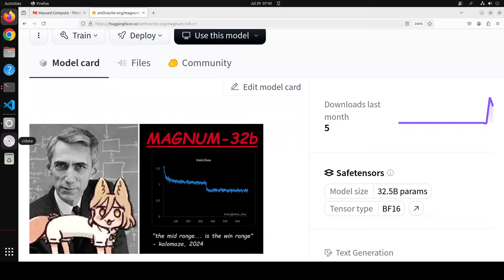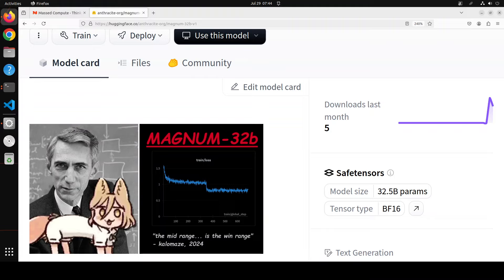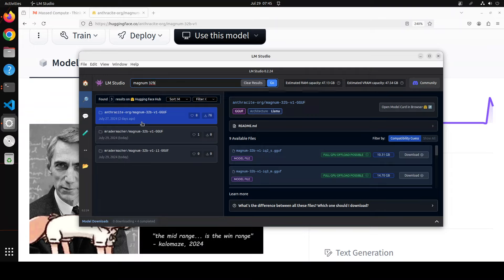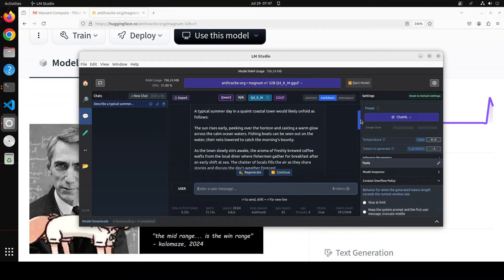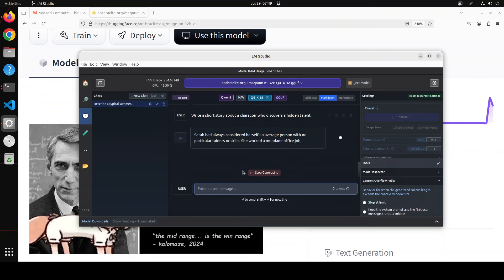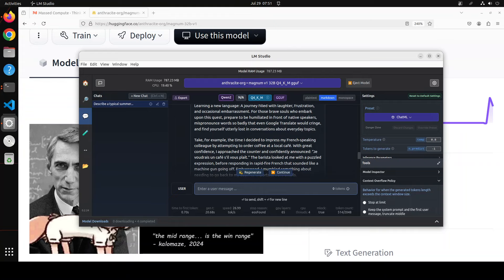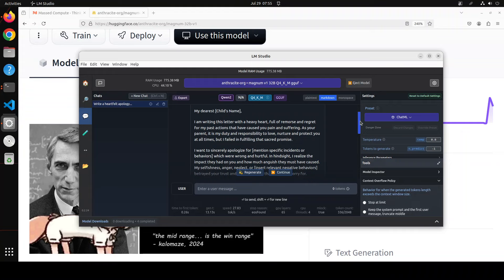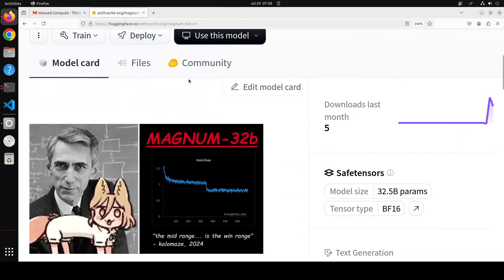Magnum 32B - Best Midrange AI Model for Quality Prose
This video shows how to locally install Magnum 32B, which is designed to replicate the prose quality of the Claude 3 models, specifically Sonnet and Opus. This model is fine-tuned on top of Qwen1.5 32B.